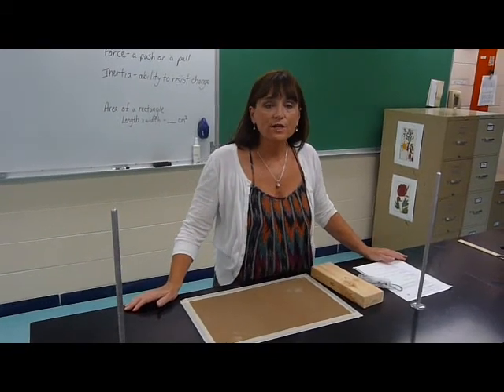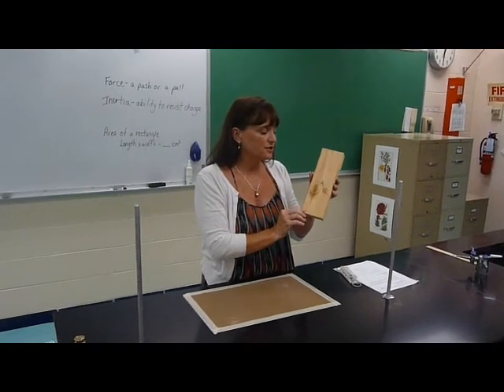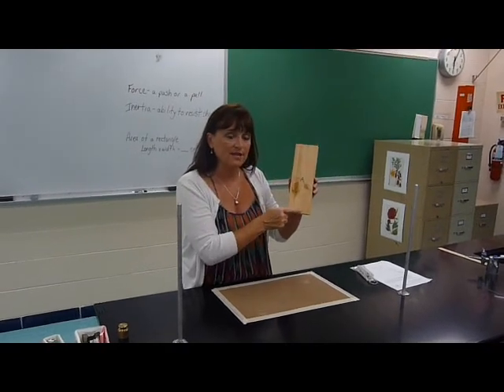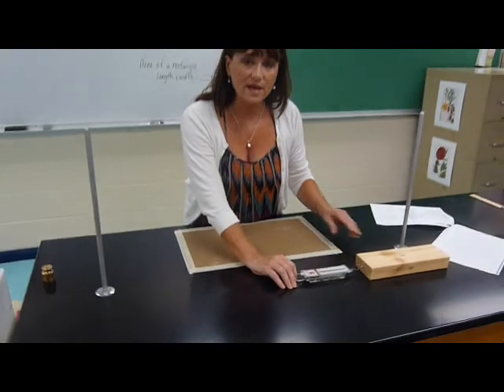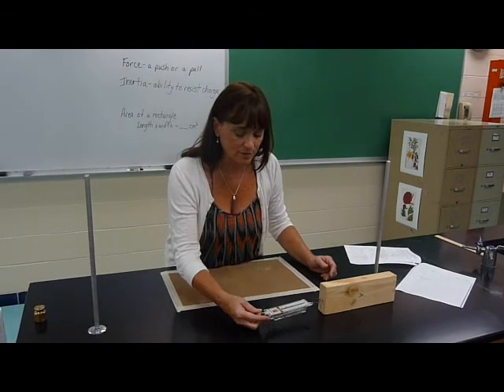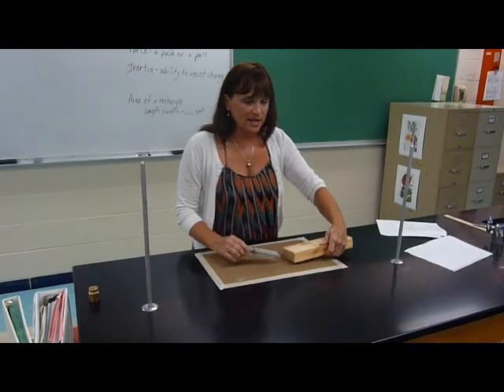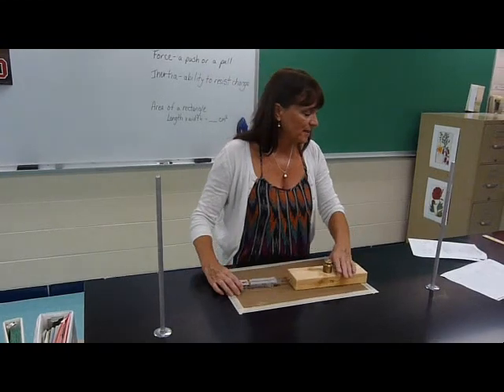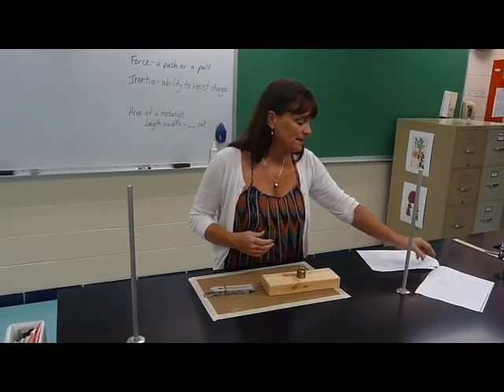FrictionPreLab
This is a video to watch before performing the Investigating Friction Lab.